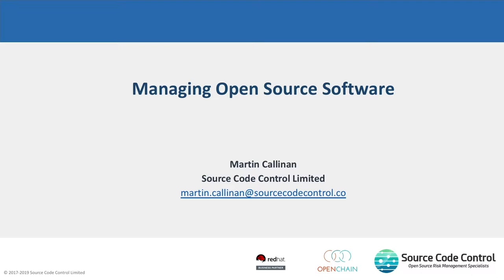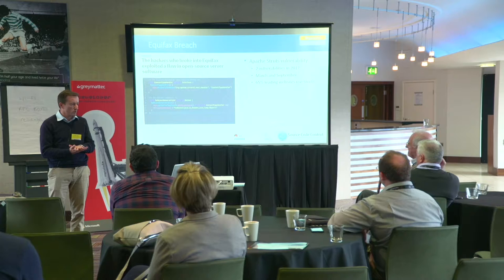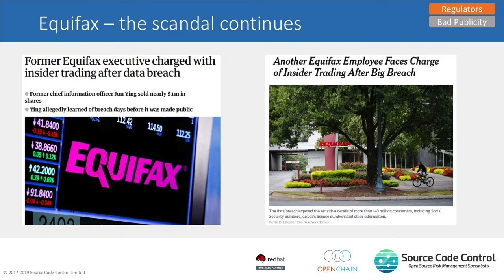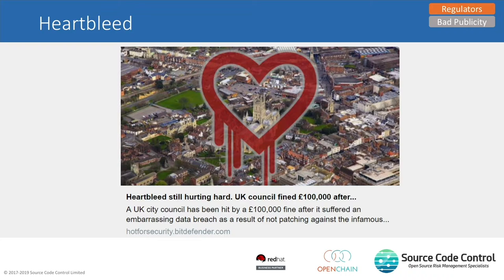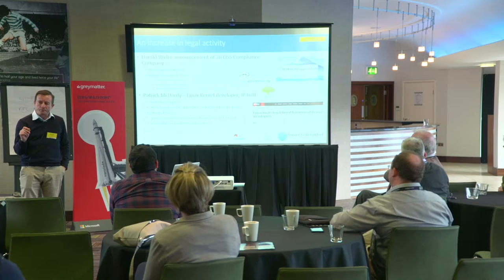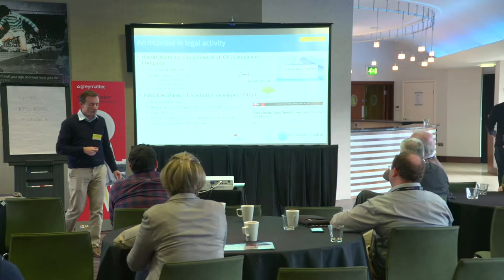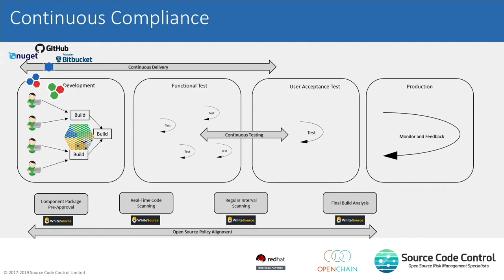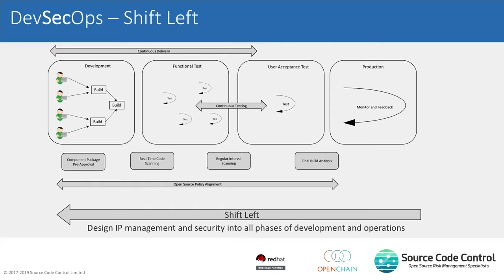OpenChain: Why is Microsoft a Platinum Sponsor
Session 6, Developer Track at Grey Matter ISV Partner Day 2019.

Presented by Martin Callinan, Founder at Source Code Control.

Open source software is extensively used to build software solutions, creating a software supply chain. There are now requirements on organisations to manage risk in the software supply chain such as the recent PCI Secure Life Cycle Standard.
There are now standards and best practices supported by organisations such as Linux Foundation, Microsoft and Google to provide guidance on how to build trust in the open source software supply chain. This session will provide insight where it can go wrong with open source software and what processes and technologies can be implemented to get it right with open source software.

Want to sign up to hear when news of ISV Partner Day 2020 is released?